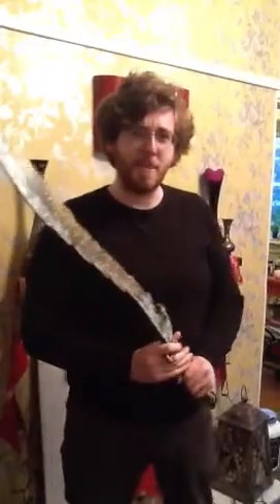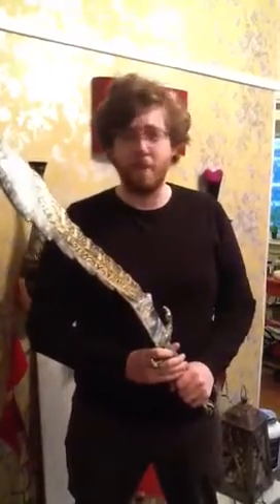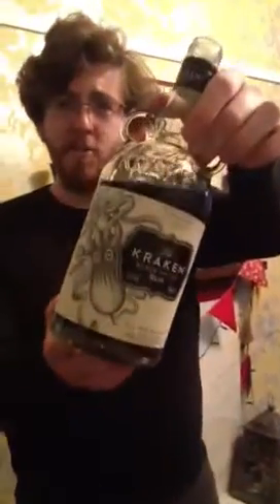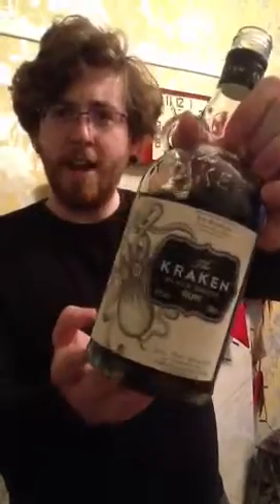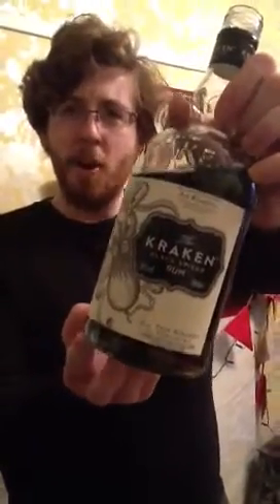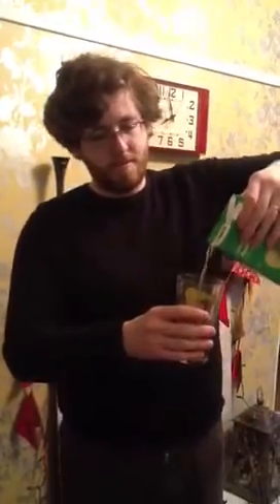23. The Kraken Spiced Rum - We Do Not Sow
The Kraken Spiced Rum is a great new spirit that is fantastic when mixed with cola or apple juice.